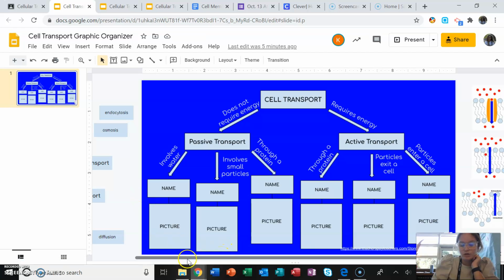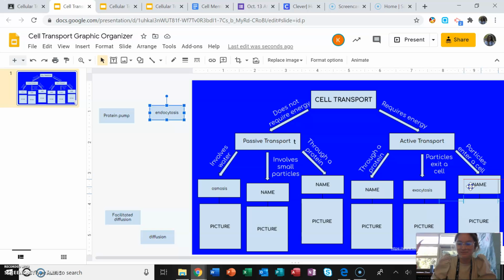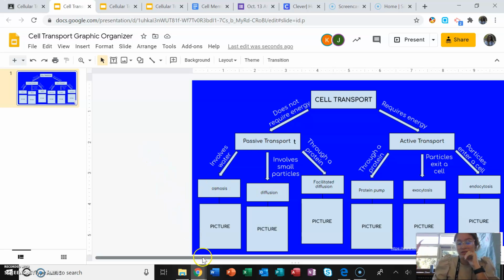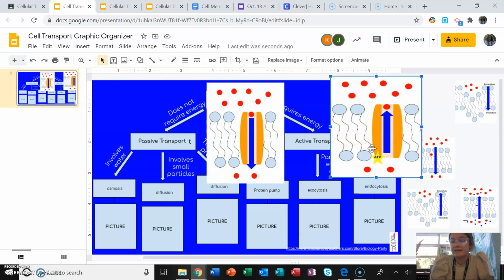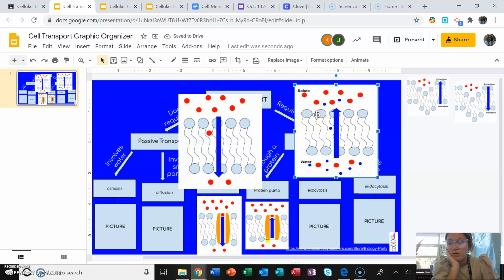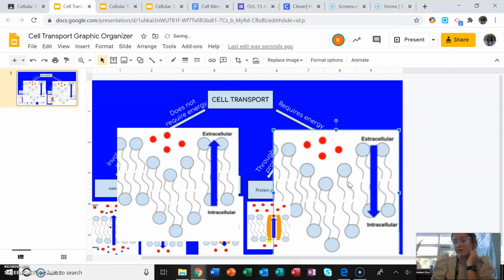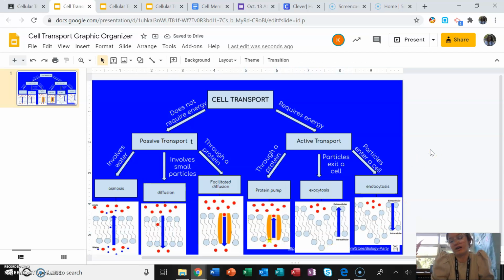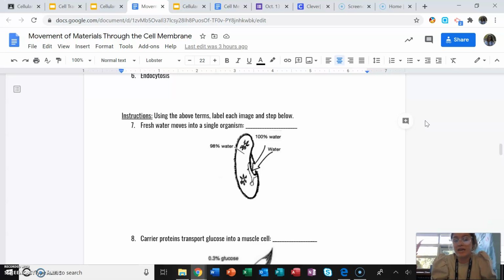Cellular Transport Part 3 - Activities